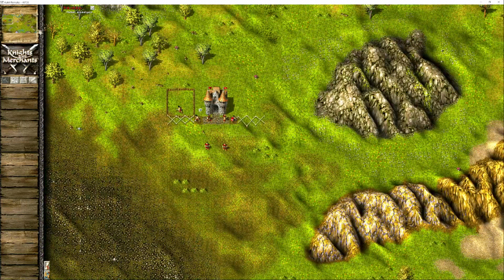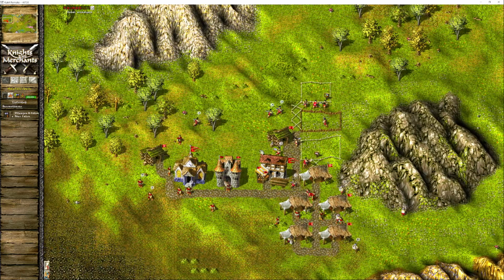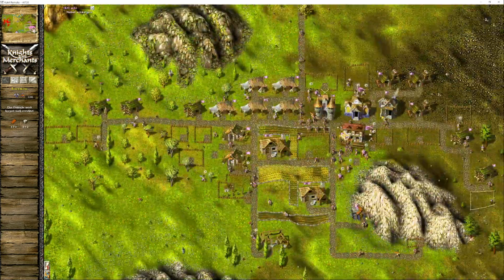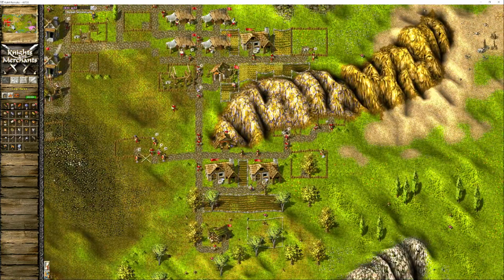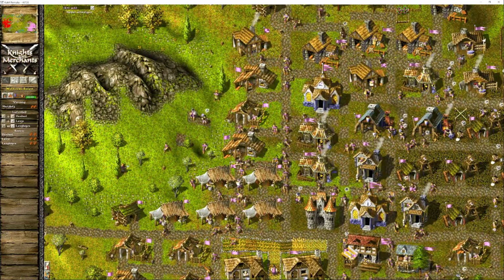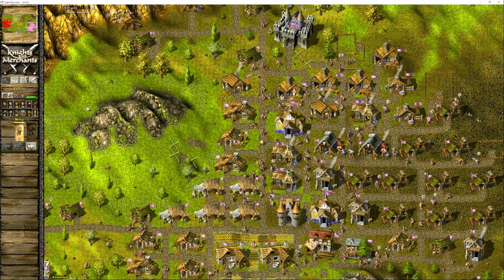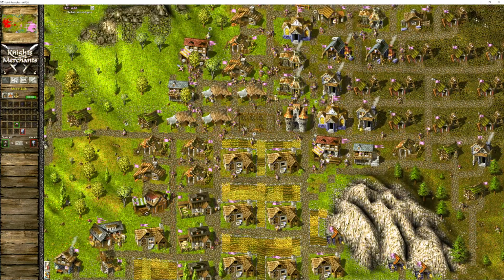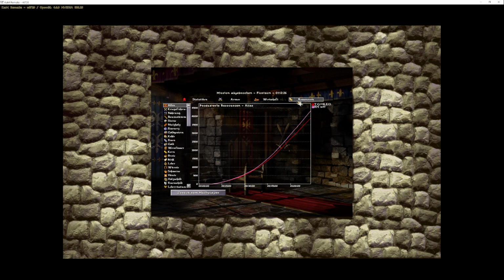KaM Remake (r6720). League 1x1 game. w33 vs R.E.D. Florizon.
Game was played at "Florizon" map by w33(location 2) and R.E.D(location 1) at 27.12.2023.

0:00 Building part
47:30 Fighting part
1:02:12 Replay analysing